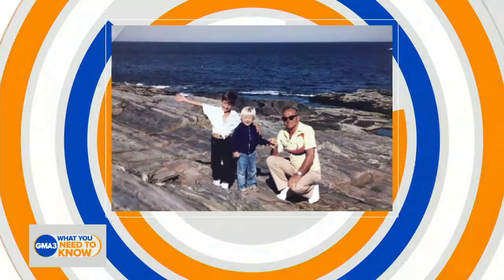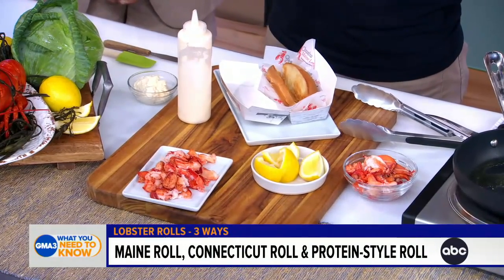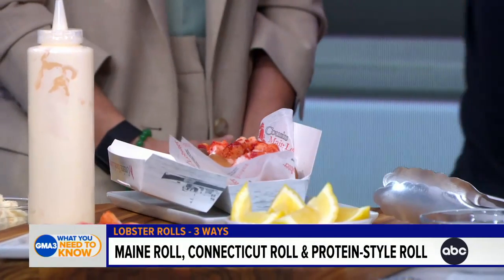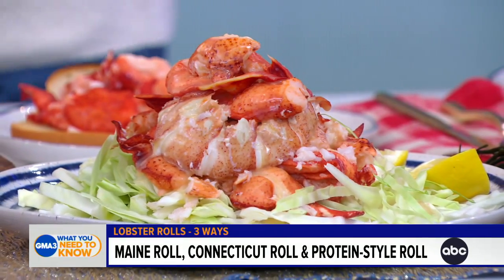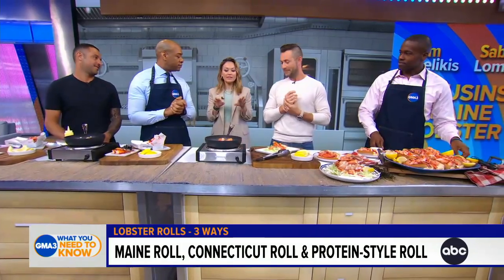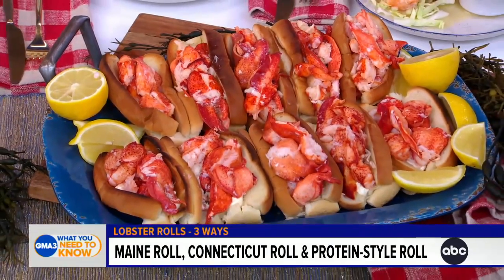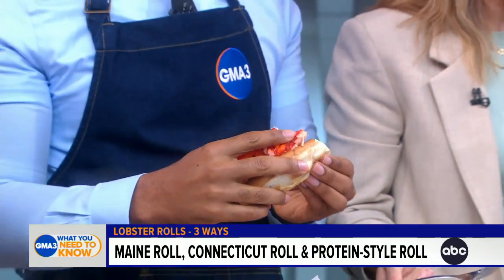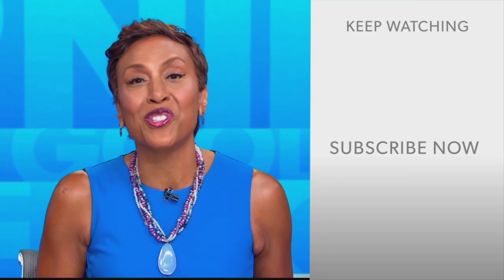Learn to make lobster rolls 3 ways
Cousins Jim and Sabin, owners of Cousins Maine Lobster,  join us to make lobster rolls three ways as we entertain this summer.